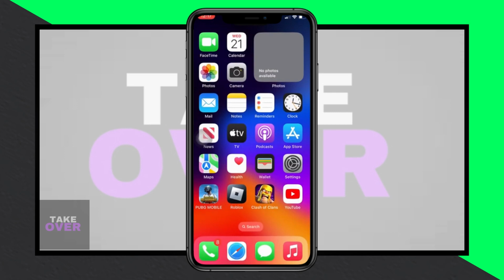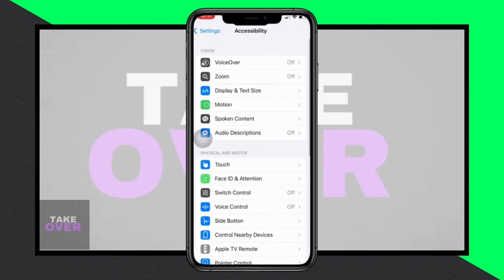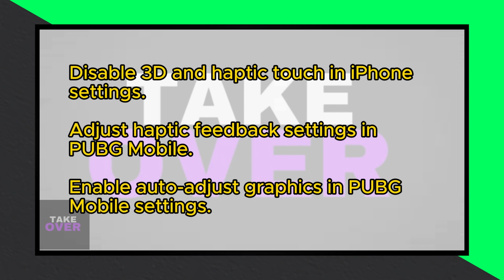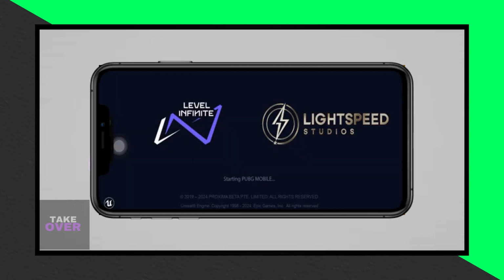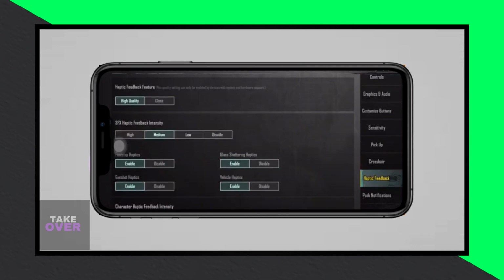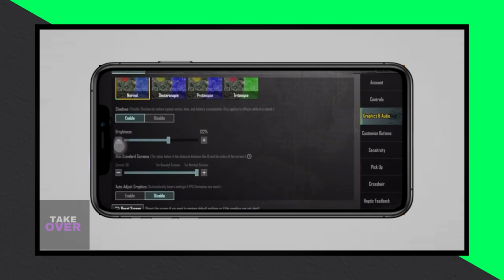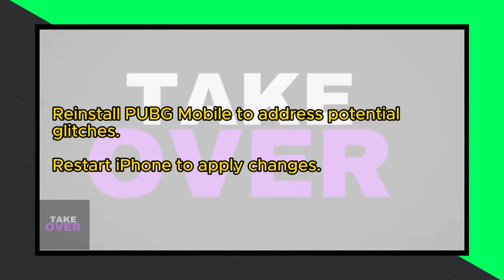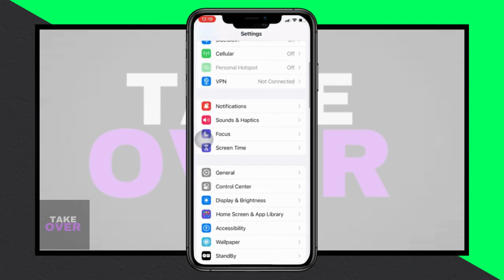How to Fix Multi-touch issue in PUBG Mobile on iPhone | PUBG Touch Not Working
Is your multi touch not working in PUBG? No need to worry! I'm here to help you to fix multi-touch issue in PUBG. In this video, I'm gonna show you how to fix multi touch issues in PUBG mobile. If you wanna know how to fix multi touch issues in PUBG or how to solve multi touch problems in PUBG, follow this video tutorial to get an easy solution to resolve PUBG touch not working issues.

You may be thinking "How to overcome PUBG mobile multi touch issue on iOS? What is the process of the PUBG touch delay fix? This video will help you to learn how to solve multi touch problems in PUBG on your iPhone. So, watch this video till the end, and follow my complete instructions on how to resolve the PUBG touch response problem.